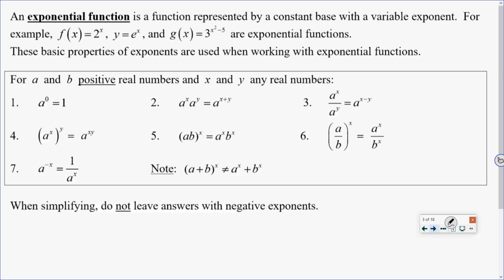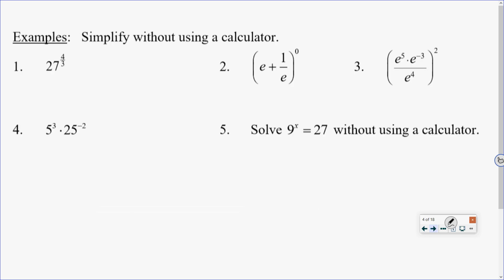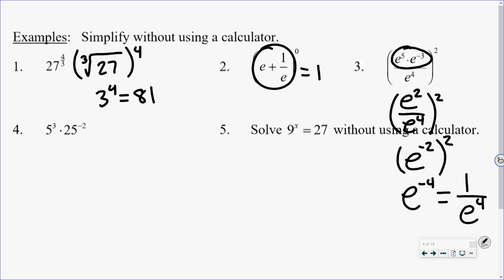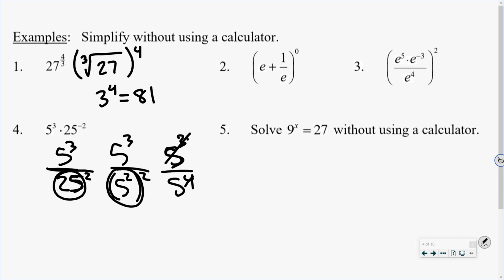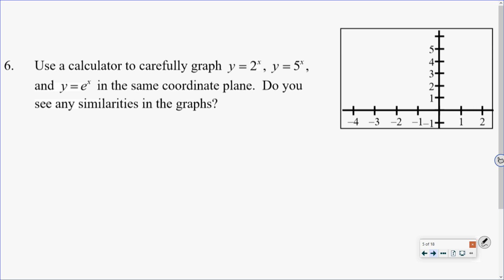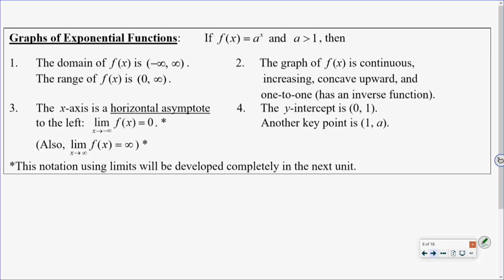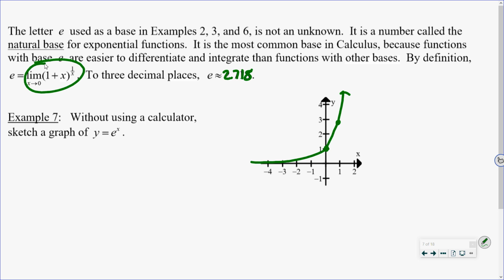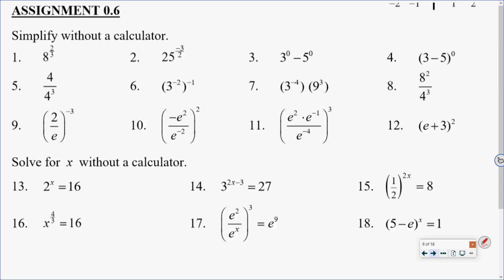Calc 0.6 (Expnential Review)